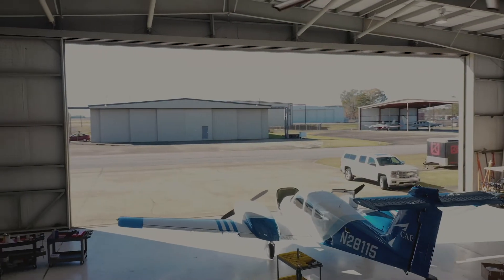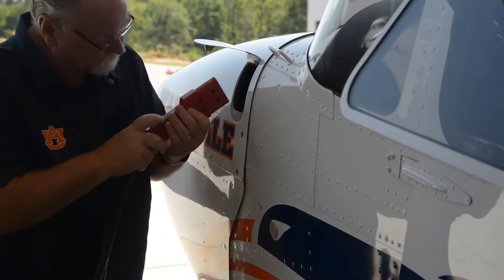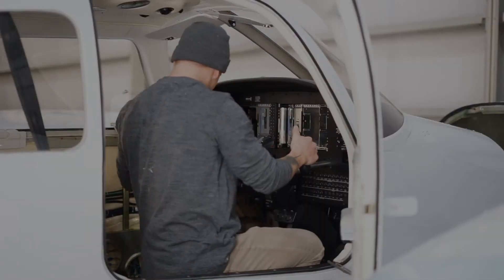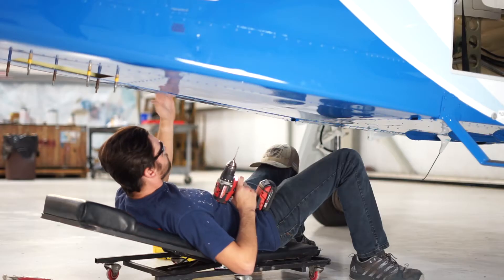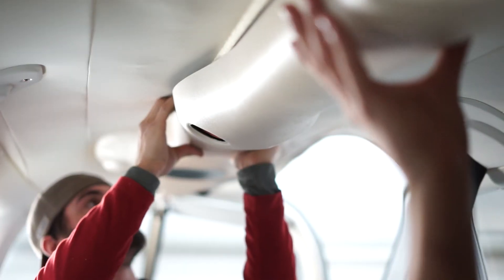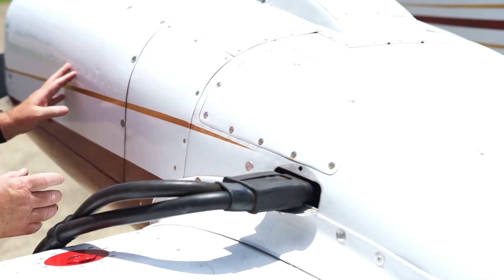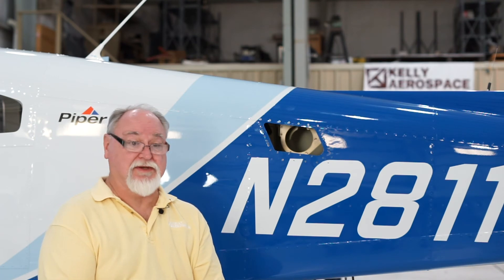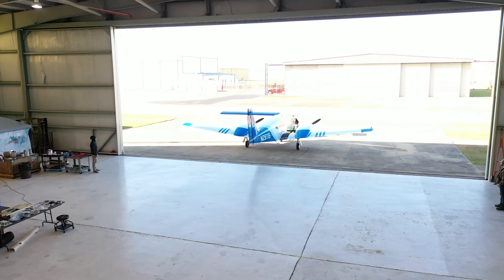Piper Aircraft Air Conditioning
Walter Dodge (Thermal Systems Director of Operations) walks us through a complete install on a Piper PA44 Seminole.
To see our full STC list and more airframes available,